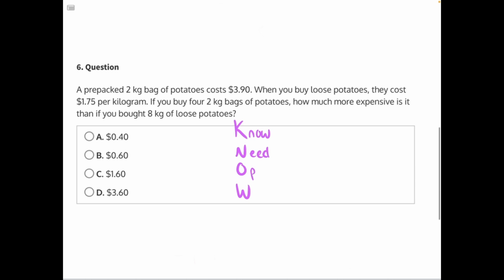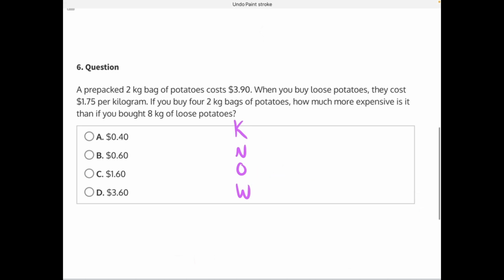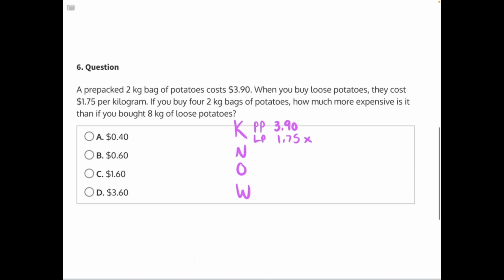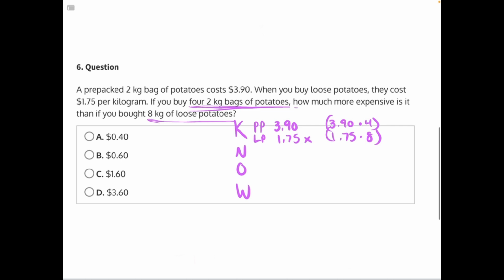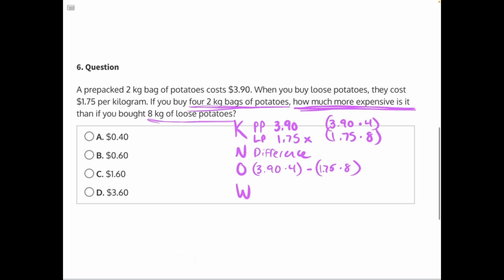Kaplan Nursing Exam Prep Test 1 Solution 6